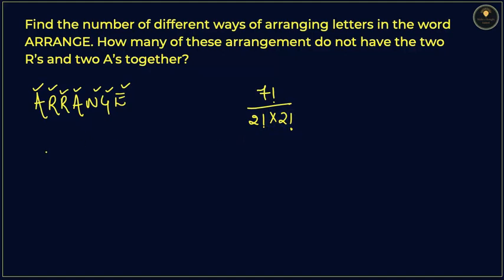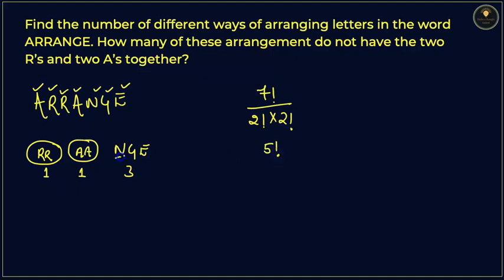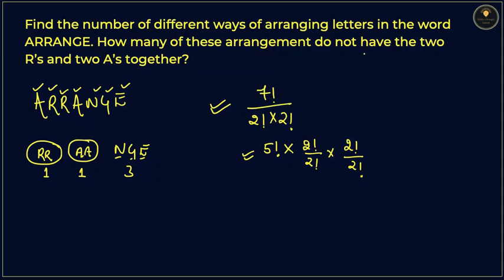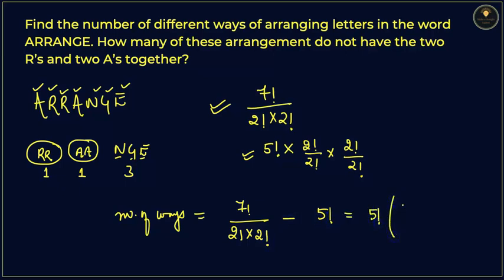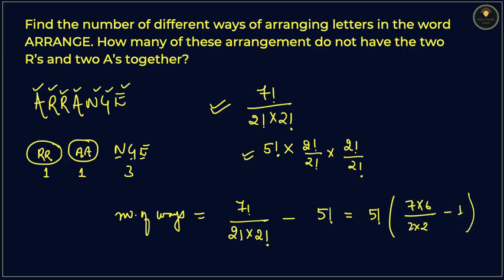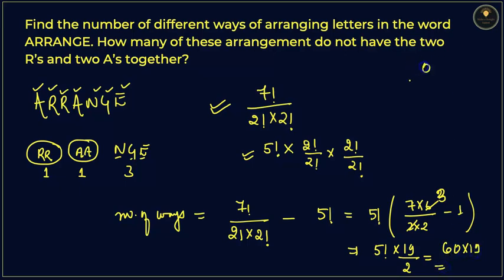Permutation and Combination: Tips and Tricks for Competitive Exams like JEE Mains and Board - 23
Find the number of different ways of arranging letters in the word ARRANGE. How many of these arrangement do not have the two R’s and two A’s together?